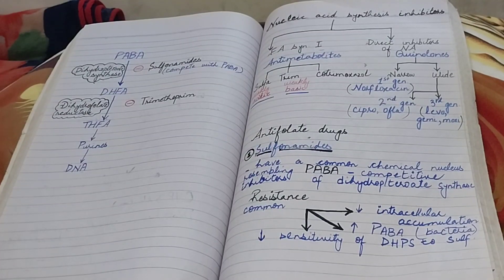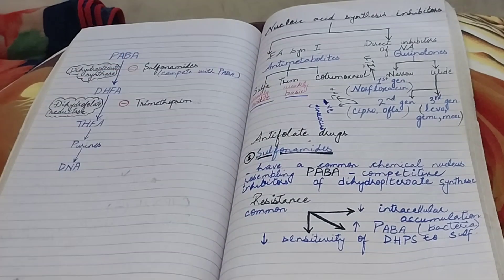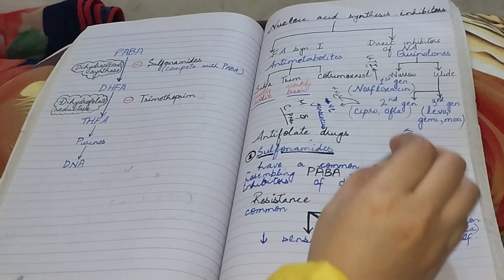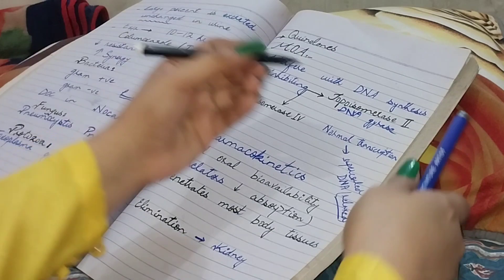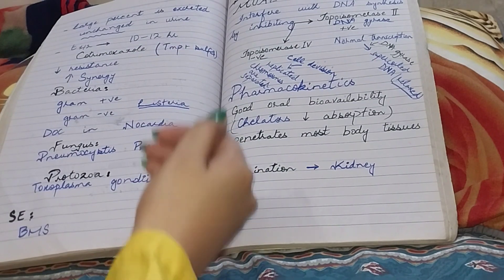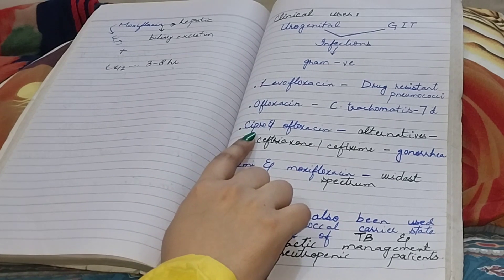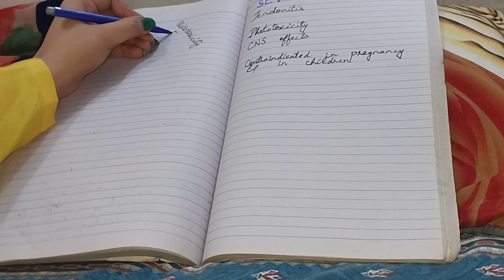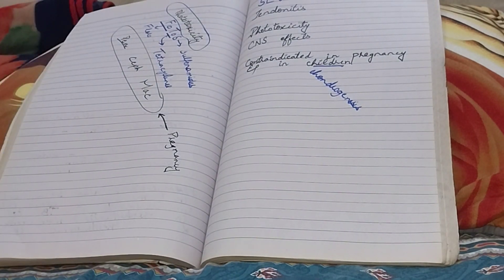Nucleic acid synthesis inhibitors part 2 | Quinolones | antibiotics